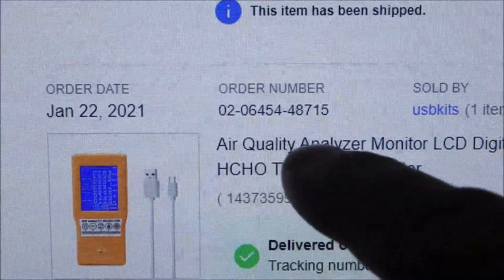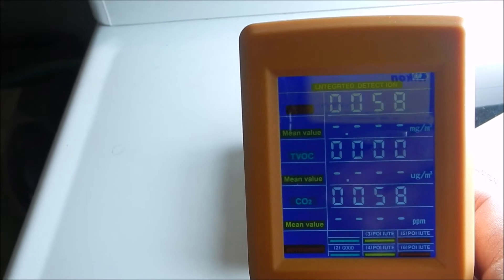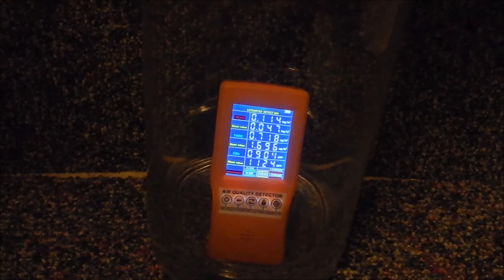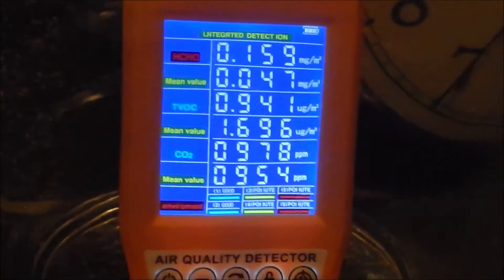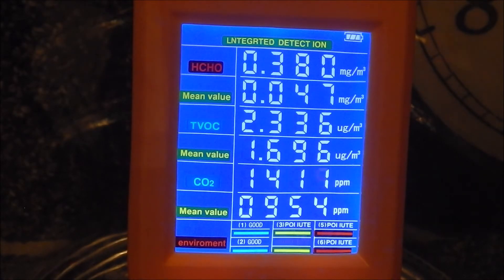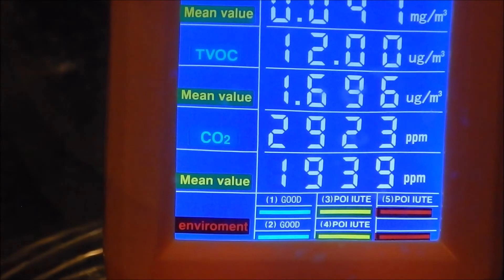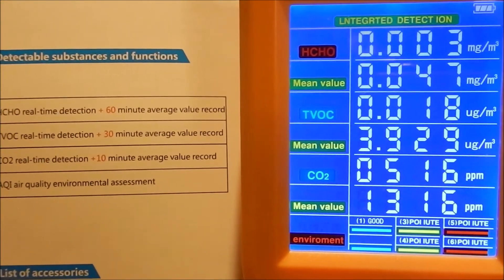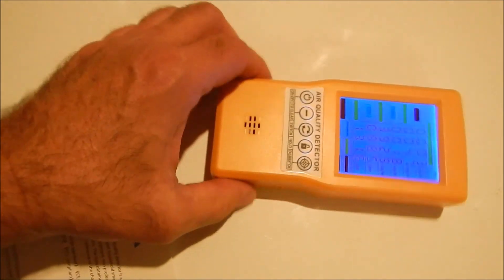Air Quality Detector CO2 HCHO TVOC from China, LCD Display. Is it worth the 36 dollars?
Just to be sure this meter actually reads anything I ran an experiment with it. It did detect rising CO2 levels in a closed container with a burning candle as it  should have. Would I trust actual values in parts per million from what I read on the meter?  Probably not, it  is  a 36 dollar meter, but I would trust it way more than my senses to detect levels for CO2 and HCHO and TVOC.  One word of caution is the meter is not instantaneous, it takes a couple minutes to warm up and the mean-values given for CO2 and HCHO and TVOC are  updated at different time intervals, 10 minutes for the CO2 and 60 minutes intervals for the HCHO ( Formaldehyde )  and 30 minute intervals for the TVOC (Total Volatile Organic Compounds). The instructions say not to have a lot of  faith in the real-time measurements of  CO2 and HCHO and TVOC ( Those values fluctuate up and down, especially for CO2)  but  be more trusting in the 'mean-values' for these which is displayed directly below the 'real-time' measurement on the meter's display. At the bottom of the meter's display is a grid of 6 boxes for an overall assessment of air quality. A green box means good air quality, a yellow box means the air quality is not so good and if you see your air quality in the red box you should have concerns, maybe break open a few windows and figure out if your furnace, or water heater are working and venting properly,  or maybe an  oven has been left on too long. The meter is made in China so hard to know how much faith you should put into their air quality  assessments put together at the factory that made the meter. I am sure nothing here is OSHA approved, just better than winging a guess. For 36 dollars it  is not a bad investment, at least in my opinion. I do see a 3 fold rise in the CO2 levels for my apartment when I put  pizzas in the oven here and run the oven for 20 minutes, but after I turn the oven off the CO2 level goes back to about 600 PPM which according to the table given by the manufacturer of the meter is good air quality.